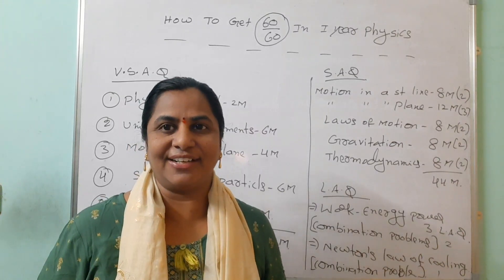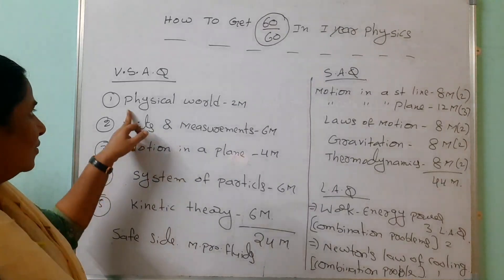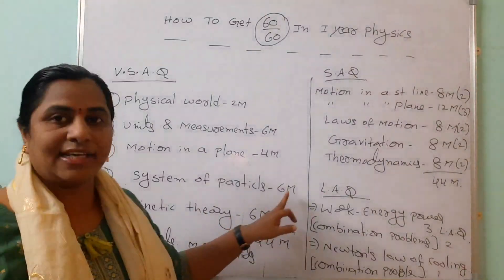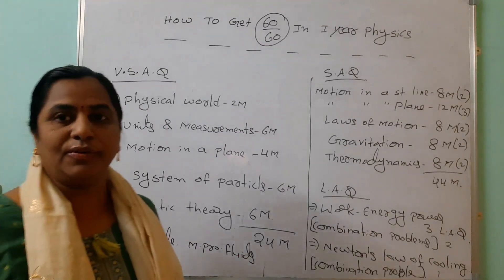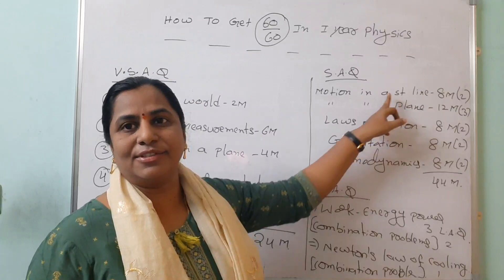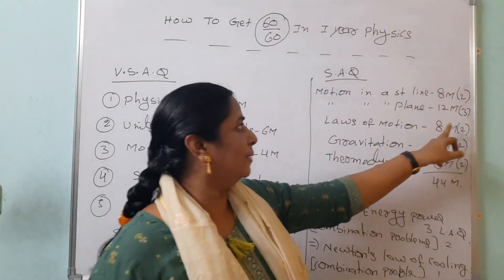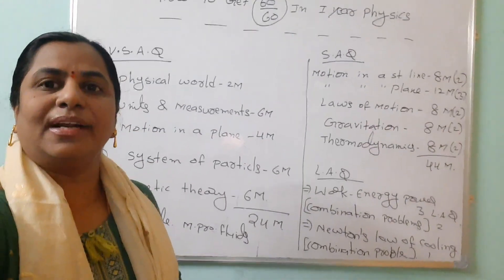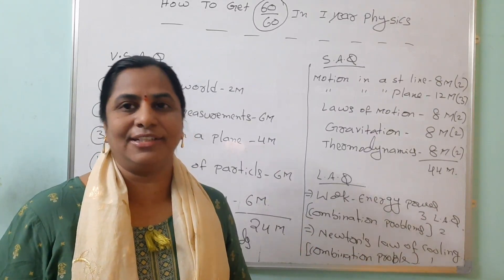HOW TO SCORE 60/60 IN INTER FIRST YEAR PHYSICS . Only For Ts Board.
physics howtoscore60/60ininterfirstyearphysics#rishithphysicsclasses.